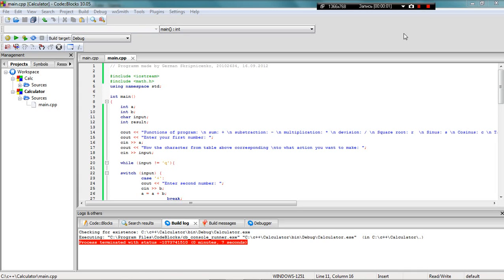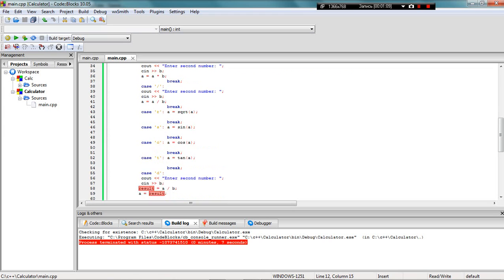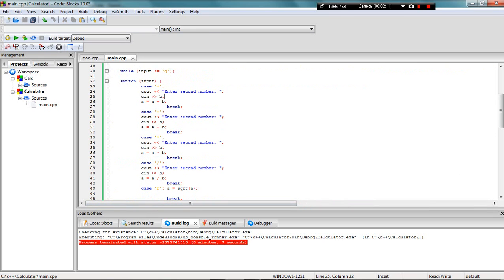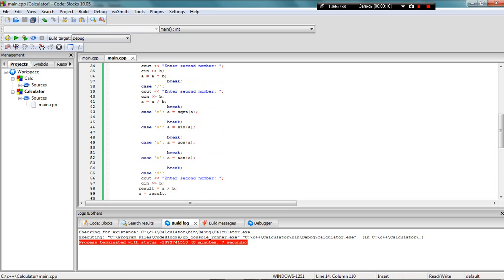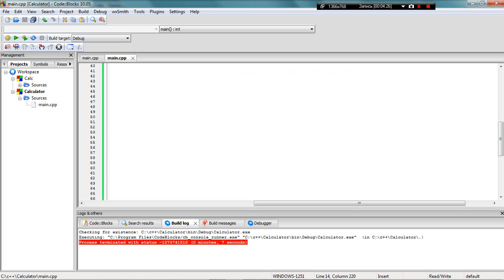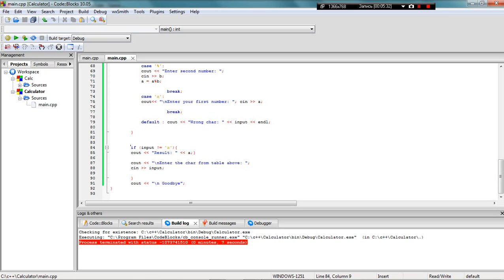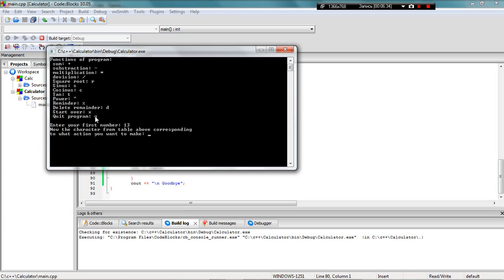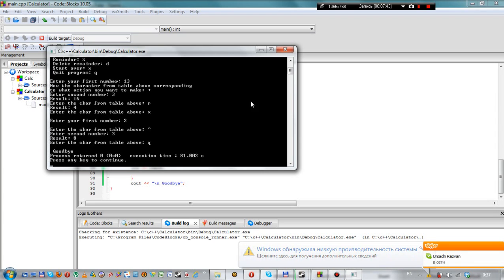Procedural programming | Exercise 1 | Calculator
Assigment:

Create a small pocket-­‐calculator program.
Your small 'pocket-­‐calculator' must have the following options:
1. Clear screen (sets screen-­‐value to zero)
2. Add ( adds another number to the value on the screen )
3. Subtract ( -­‐ )
4. Multiply ( * )
5. Divide ( / )
6. Modulus (%)
7. Delete remainder ( like converting to int and back to long double )
8. Cos, Sin, Tan
9. Square Root
10. To the power of ( YX )
• Your are allowed to include the MATH and IOMANIP libraries
• Your menu should be made using a SWITCH-­‐CASE
• You may ask the user to type in commands and numbers using CIN:)